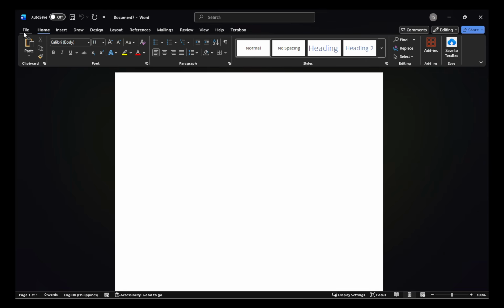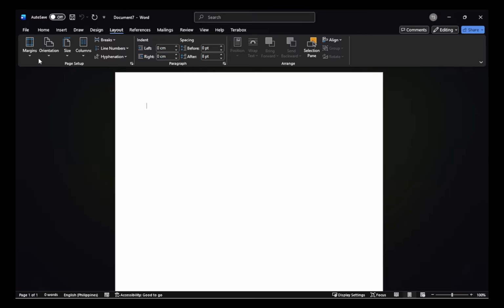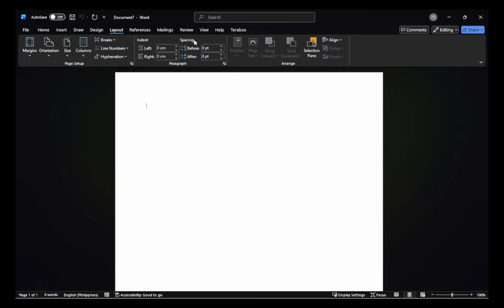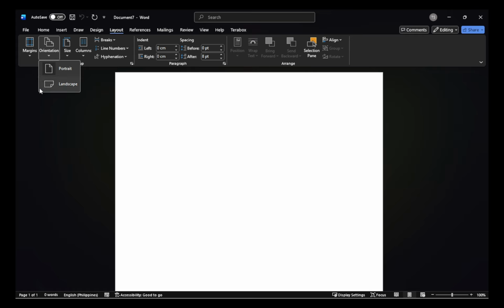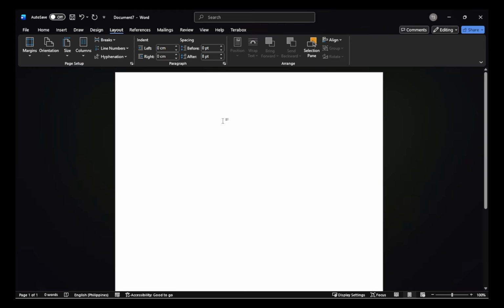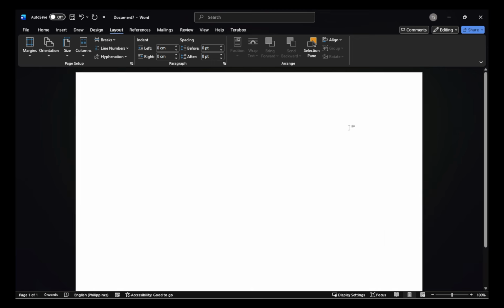How to Change Document Orientation in Microsoft Word Online [2025 Guide]